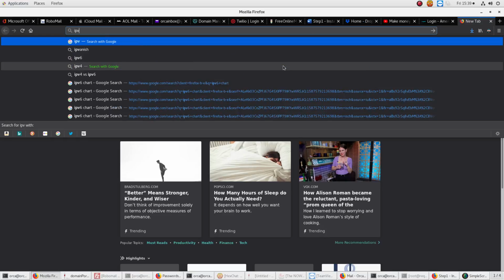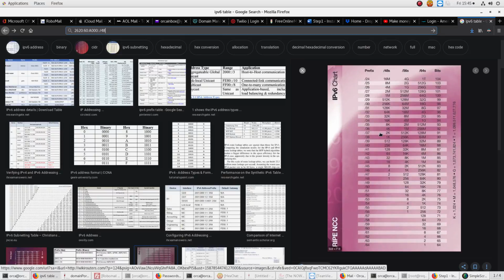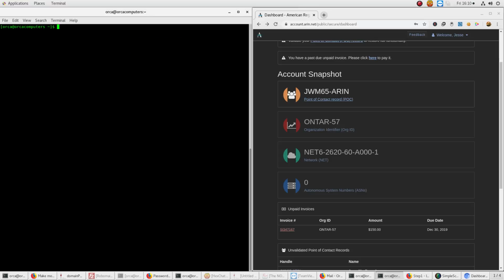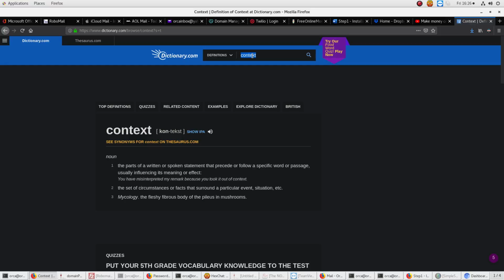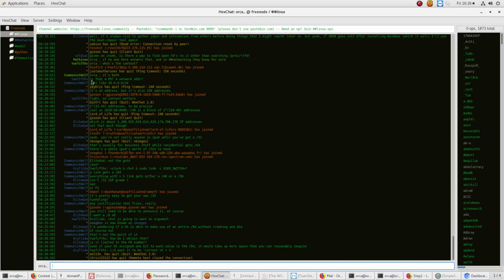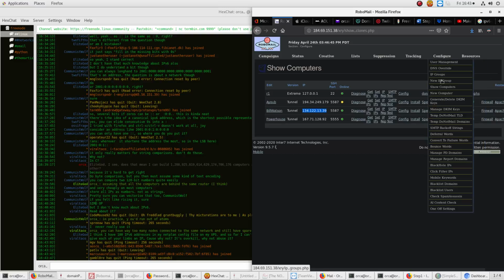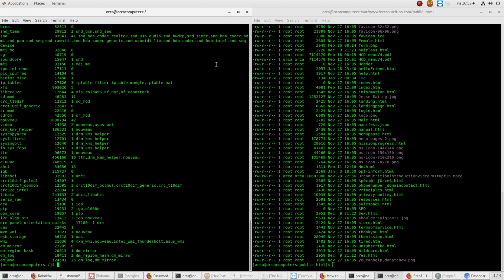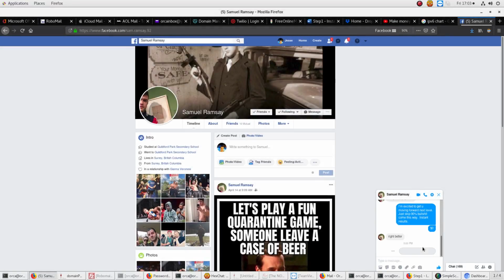S1E 12 The Martial Arts Of Money | IPv6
Congratulations!

Welcome to this high income skills community. I can't wait to support your growth and development.

Here's what you need to do next:

== Next STEP: Become A Member at: becomeamember.thepowerhousemethod.org

== PRE-QUALIFICATION STEP:
Next, install Fedora Workstation and use it as your main Operating System on your Computer.
The Foundation of Freedom is build upon Fedora.  This is where you take control of your Power.

Remember Friends, this is not a binary journey.  Everyone has their own unique path in Life.
For example, here at The Powerhouse Method we prefer to take things physical.

Power House

Choose Freedom. Choose Fedora.